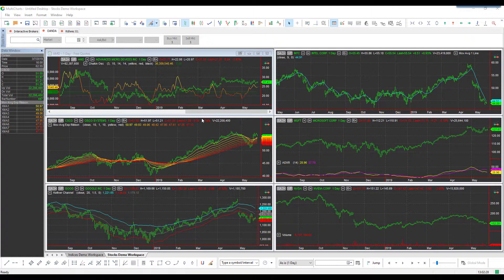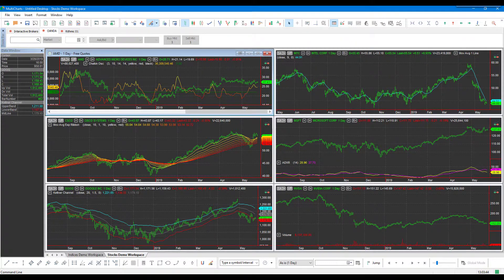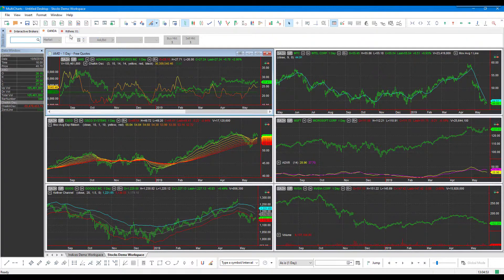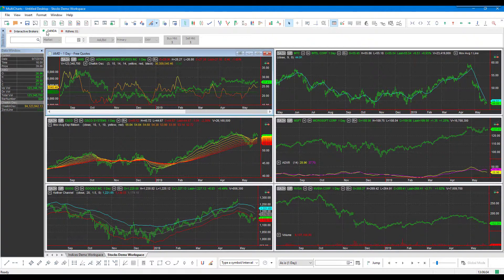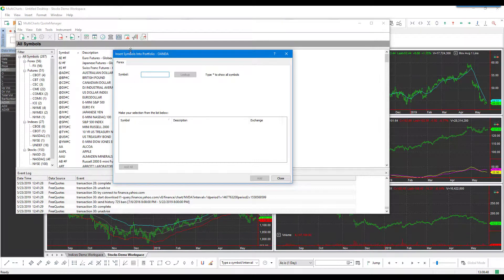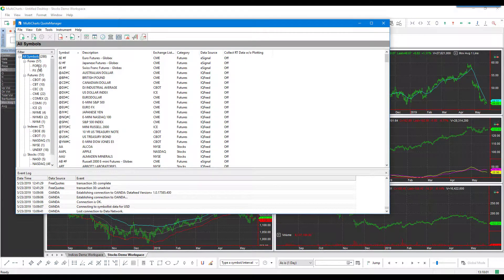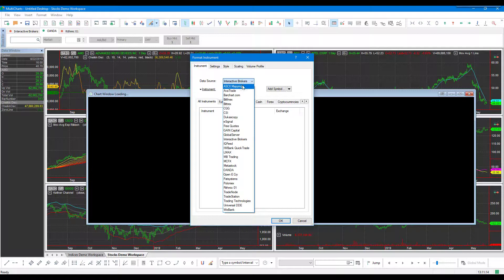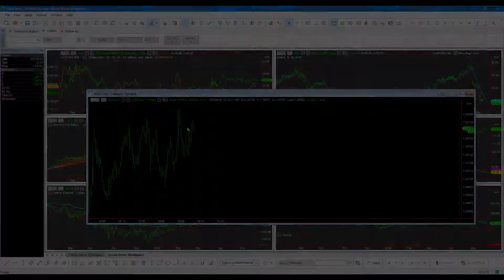How to Connect to OANDA and Receive Forex Data on MultiCharts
The following video will guide traders through the process of how to connect to OANDA as a data provider through MultiCharts to receive Forex data on the platform. This video will also show traders how to open their first Forex Instrument on a chart using OANDA.

LEVERAGED TRADING IN FOREIGN CURRENCY OR OFF-EXCHANGE PRODUCTS ON MARGIN CARRIES SIGNIFICANT RISK AND MAY NOT BE SUITABLE FOR ALL INVESTORS. WE ADVISE YOU TO CAREFULLY CONSIDER WHETHER TRADING IS APPROPRIATE FOR YOU BASED ON YOUR PERSONAL CIRCUMSTANCES. YOU MAY LOSE MORE THAN YOU INVEST. WE RECOMMEND THAT YOU SEEK INDEPENDENT ADVICE AND ENSURE YOU FULLY UNDERSTAND THE RISKS INVOLVED BEFORE TRADING. THE INFORMATION ON THIS WEBSITE IS NOT DIRECTED AT RESIDENTS OF COUNTRIES WHERE ITS DISTRIBUTION, OR USE BY, ANY PERSON IN ANY COUNTRY OR JURISDICTION WHERE SUCH DISTRIBUTION OR USE WOULD BE CONTRARY TO LOCAL LAW OR REGULATION.